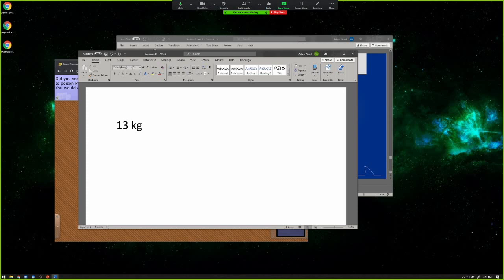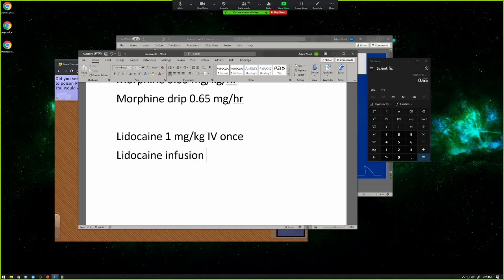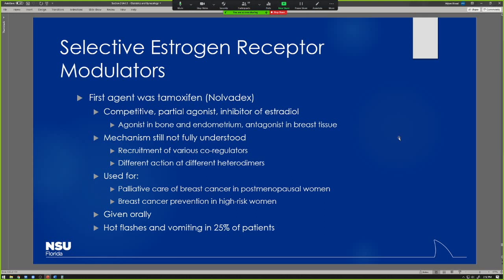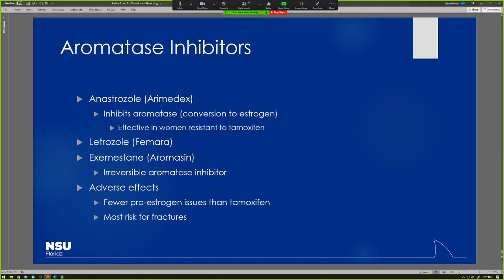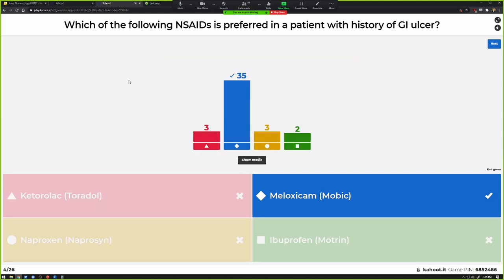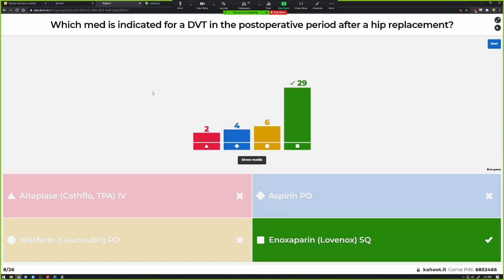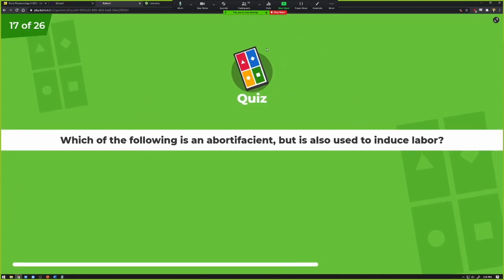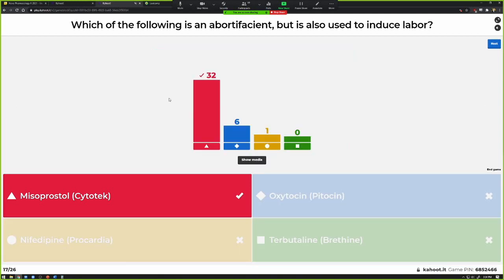Nova Pharm II Test 2 Review 2021